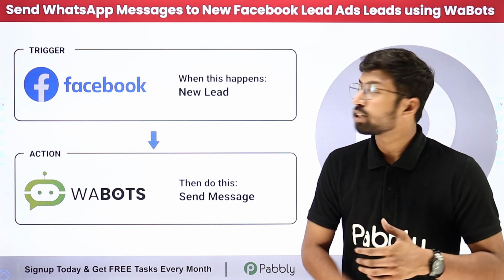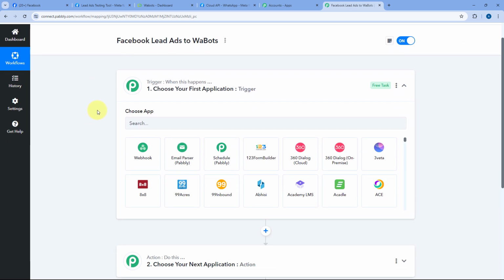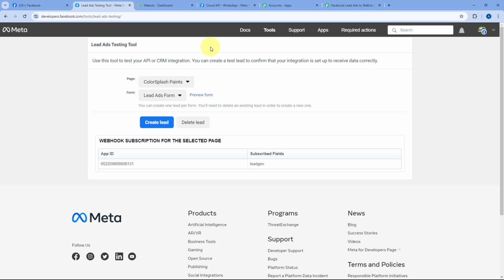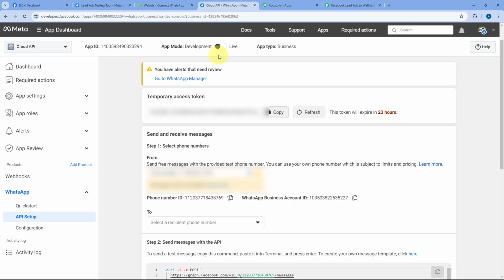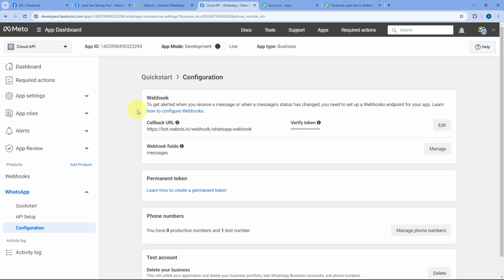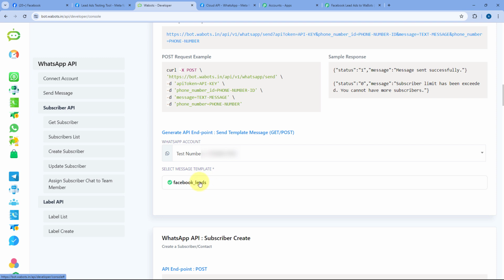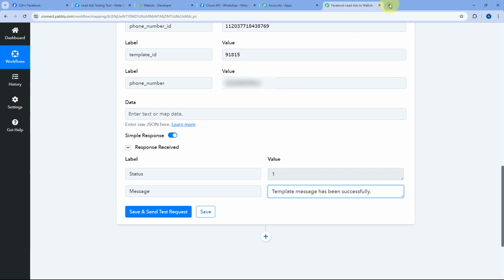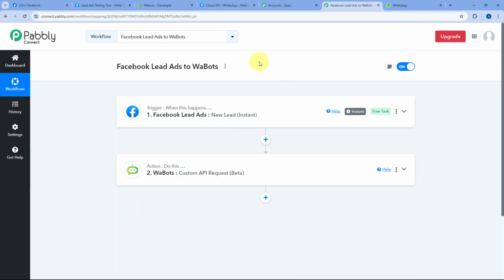How to Send WhatsApp Messages to New Facebook Lead Ads Leads using WaBots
In this tutorial, we'll guide you through the process of sending WhatsApp messages to new Facebook Lead Ads leads using WaBots. Facebook Lead Ads is an effective tool for generating leads directly from Facebook, while WaBots allows you to automate WhatsApp messages.

By integrating Facebook Lead Ads with WaBots through Pabbly Connect:

Automatically send WhatsApp messages to new leads generated from Facebook Lead Ads.
Ensure that your leads receive timely and personalized messages without manual effort.
Enhance your lead engagement and communication processes by automating WhatsApp messages to your new Facebook Lead Ads leads.

Benefits of Pabbly Connect:

1. Automation: Save time, money, and resources by automating tasks.

2. Integration: Connect various web services to create efficient workflows.

3. Security: Enjoy industry-standard security for your data.

4. Scalability: Easily add new applications and services to your workflow.

5. Cost-effective: Choose from plans suitable for different business sizes, with no charges for internal tasks.